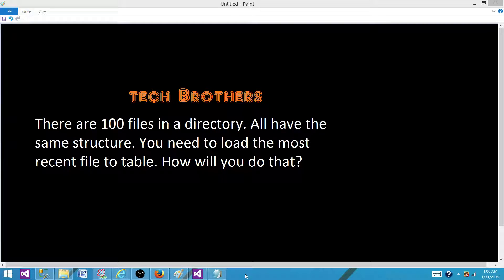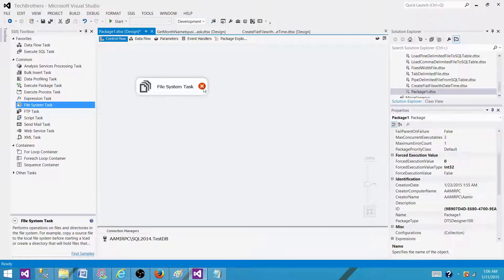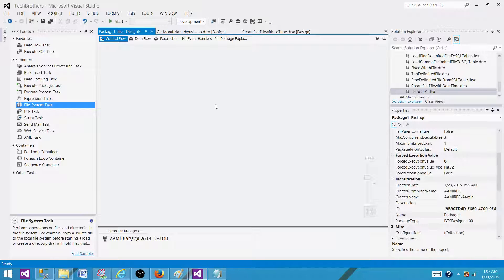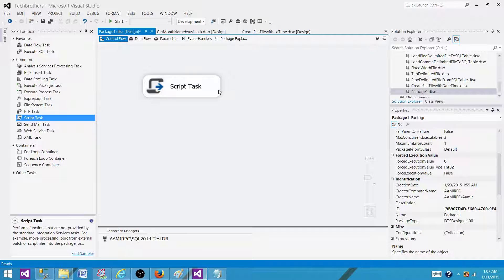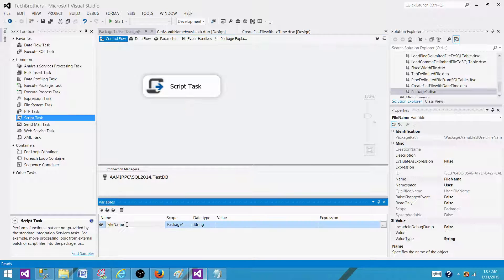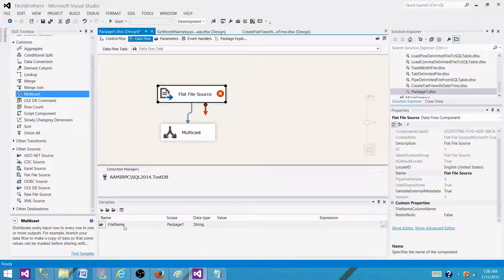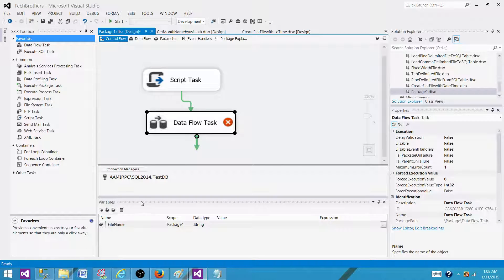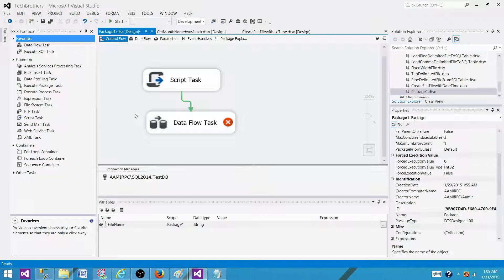SSIS Interview Question - How to load most recent file from Folder to Table in SSIS Package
SQL Server Integration Services(SSIS) Interview Question " There are 100 files in a directory. All have the same structure. You need to load the most recent file to table. How will you do that? "
here is the link for code